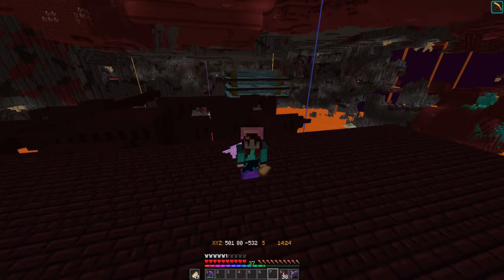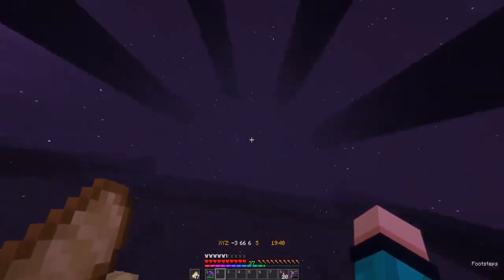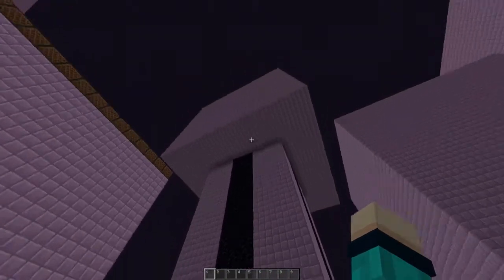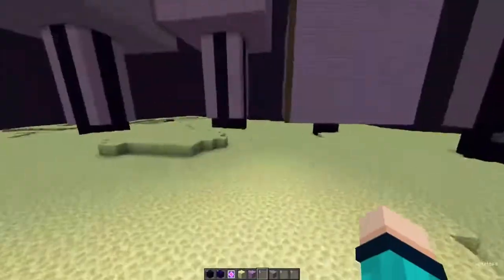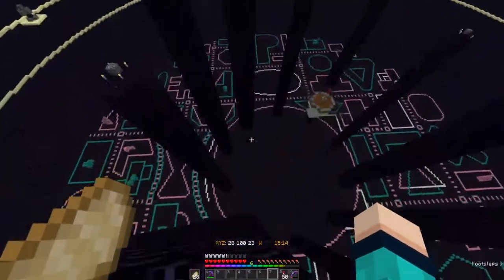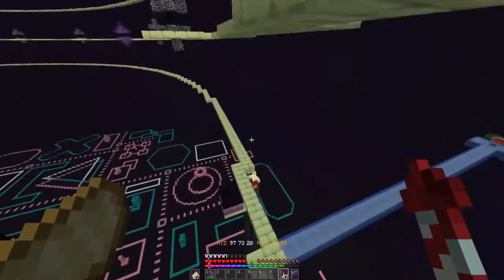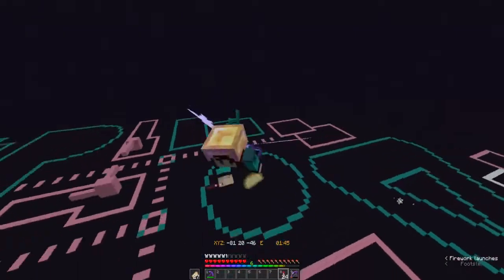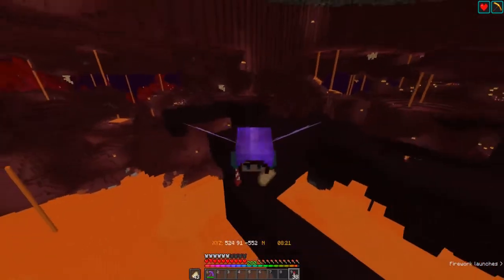Hourglass SMP |2.12| Spring Cleaning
We are taking the month of May off of new projects as we have some SPRING CLEANING to do \o/

Lets start by tackling some big projects.
First up is the dig project around the nether fortress farm. Instead of buttons or slabs. we just dug out the world!
Next is the planning of the end island city project!!

I feel so inspired this week and hope you have enough spoons to tackle your projects in game or IRL

~ This discord is dedicated to the Hourglass SMP!

You can catch livestreams from this server when I'm playing over on Twitch!

Welcome to Hourglass SMP - A unique community building SMP!

We launched season 2 on February 2, 2022!! All those Twos \o/ (It's my lucky number!)
Anywhose, this is a limited timed community build challenge server. Where each month the members are going to pick a community build area and work together to complete the vision

Month 1 (Feburary) Spawn, Farms and Gear - Theme wass Magical Steampunk
Month 2 (March) Neon Modern Nether Tunnels & Villager Trading Village
Month 3 (April) Custom Central End Island City

Stop on by next week for another episode and see the progress of the server!